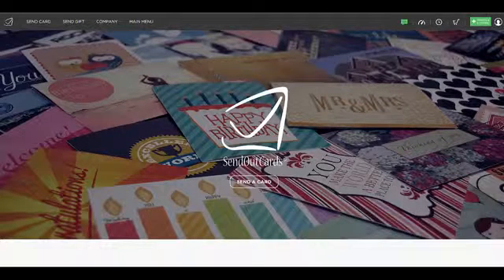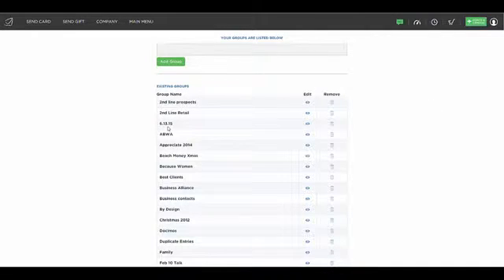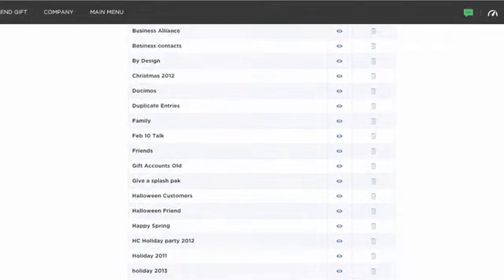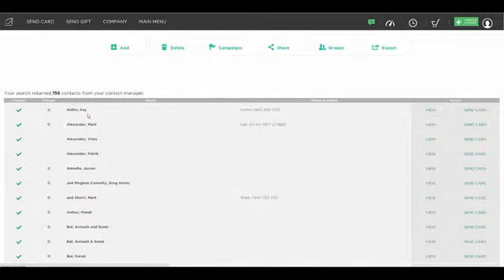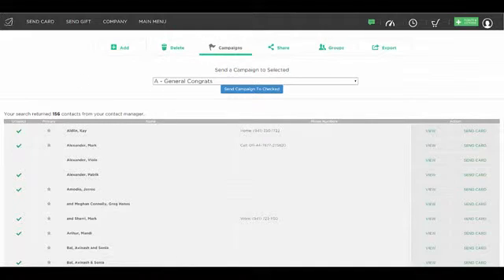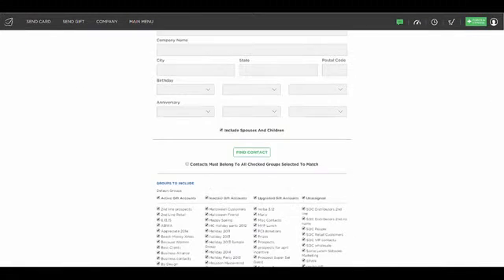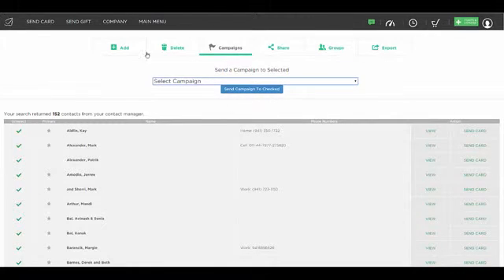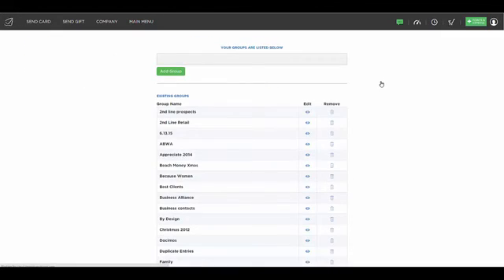How to Create and Manage Your Groups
This is a tutorial on how to create and manage your groups in SendOutCards.  I think the group feature is one of the best because it allows you to add as many groups as you need and add as many people in each group as needed.  I like to put my family members in numerous groups to have them in a general family group or a specific relative group.